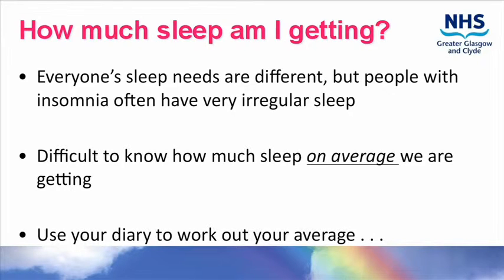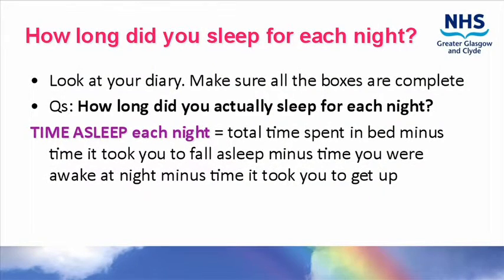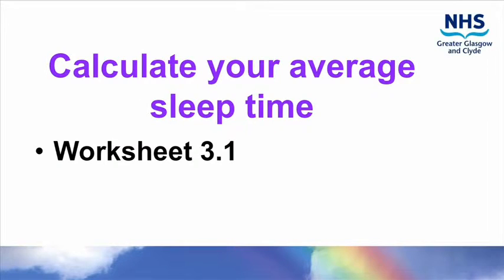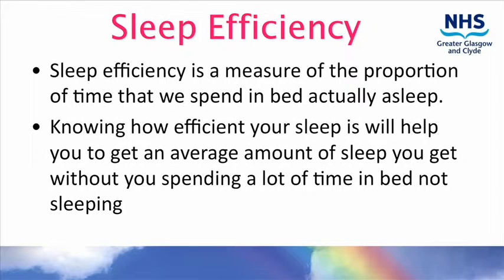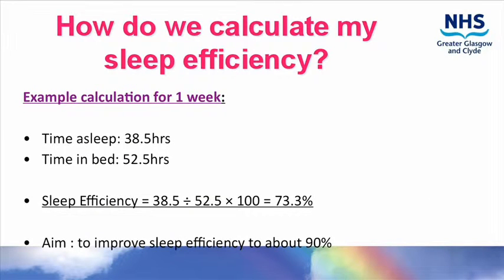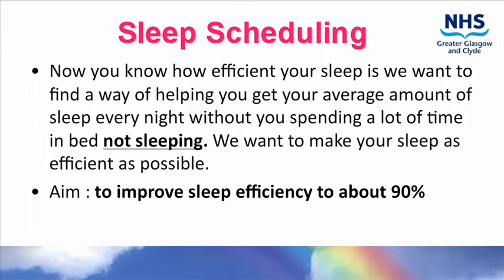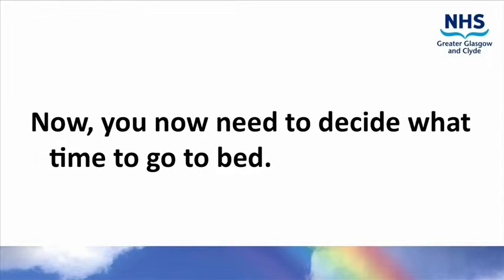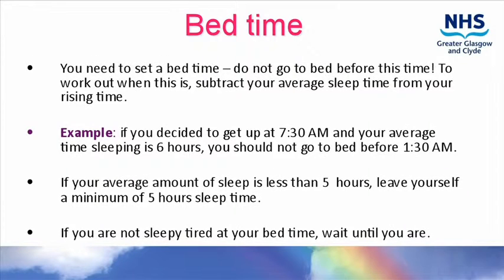Week 3 Better Sleep Course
If you have a G.P. in the Southside of Glasgow you can book onto our course here:

If your G.P. is not in this area you can use this free pre-recorded course and for the accompanying workbooks please visit: